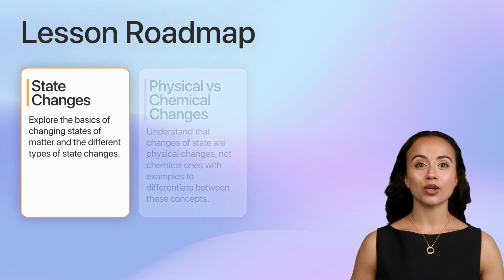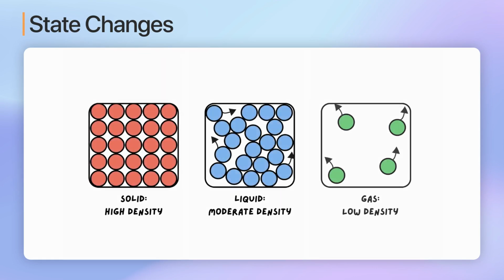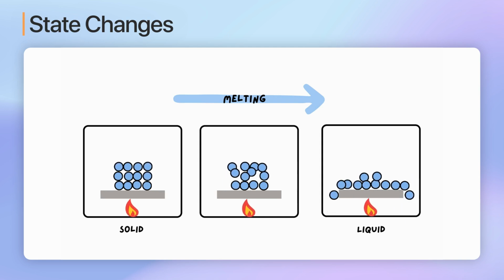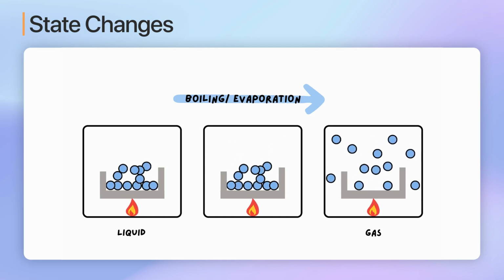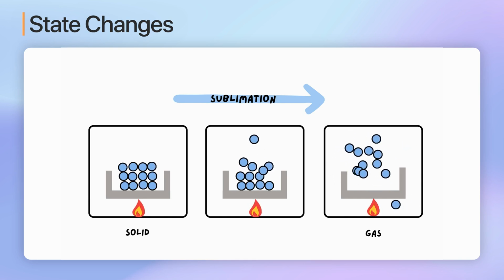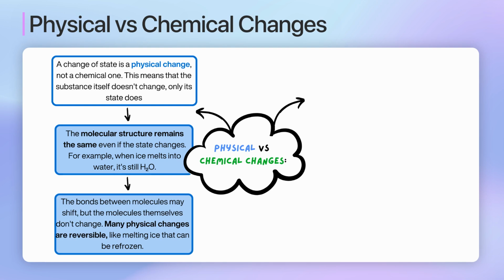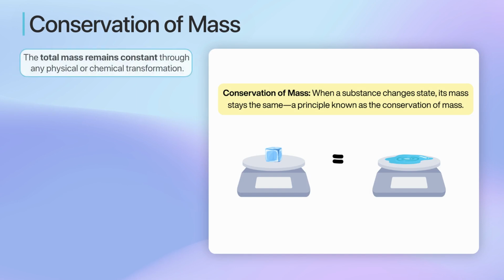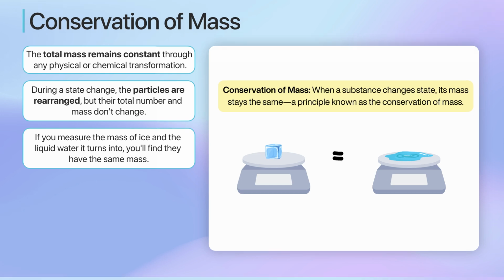Changes of State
Welcome to our lesson on Changes of State! In this video, we'll guide you through the fascinating world of how matter transitions between solid, liquid, and gas states. This tutorial will cover essential state changes including melting, freezing, boiling, evaporation, condensation, and sublimation.

📚 In this lesson, you will learn how to:

- Describe the process of melting and understand how a solid becomes a liquid, such as ice turning into water.
- Explain freezing, where a liquid transforms into a solid, like water turning into ice.
- Understand boiling and evaporation, processes where liquid changes into gas, as seen with water becoming steam.
- Discuss condensation, when gas reverts to a liquid, observable when steam forms water droplets on a cold surface.
- Explore sublimation, the direct transition from a solid to a gas, exemplified by dry ice.

✨ Key concepts covered:

- Physical vs Chemical Changes: Learn how to differentiate between these changes, with changes of state being physical, involving no change in the substance itself.
- Conservation of Mass: Understand this principle and how mass remains constant through state changes, even as matter appears to change form.

🤔 Common Questions Answered:

- What are the changes of state in matter?
- How does melting differ from freezing?
- What happens during boiling and evaporation?
- How does condensation occur?
- What is sublimation and can you give an example?
- How do physical changes differ from chemical changes?
- Why does the mass remain the same during changes of state?

By the end of this lesson, you'll be equipped with a solid (pun intended!) understanding of how states of matter change, and why these changes are considered physical rather than chemical. These concepts are crucial for exploring more advanced scientific principles in future lessons.